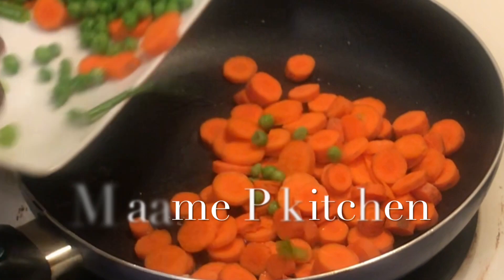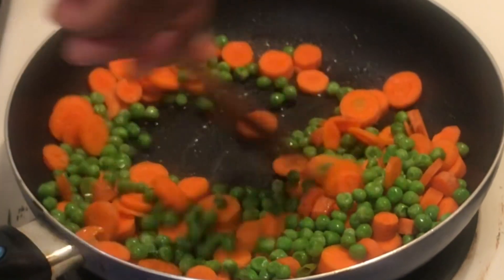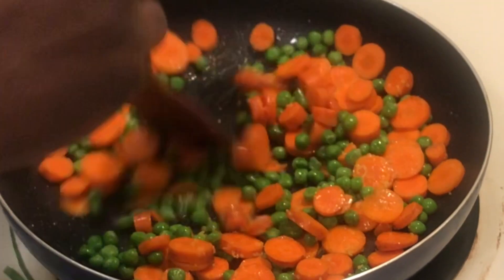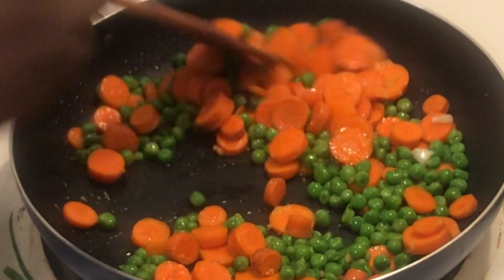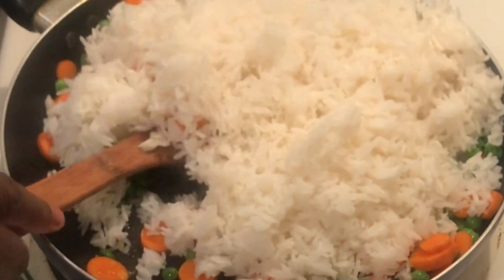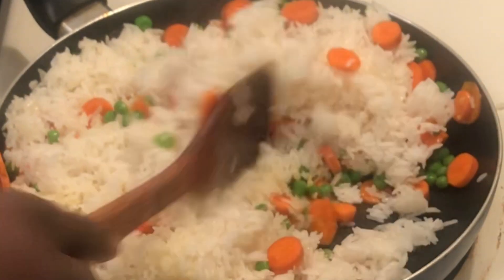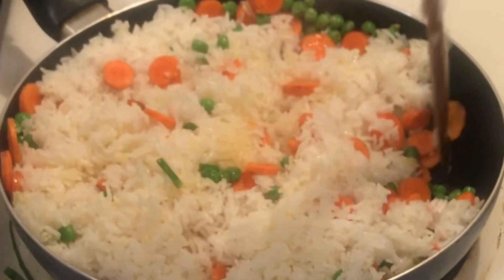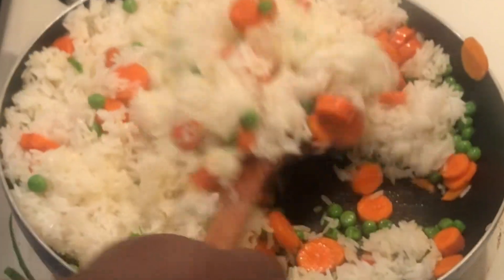How to make Easy Vegetables Fried Rice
Thank you all for stopping by so in today videos me make quick vegetables r fried rice

Ingredients
Cooked Rice
Carrots
Peas
Spring onions
Oils spies
Pinch of salt
Vegetables oil